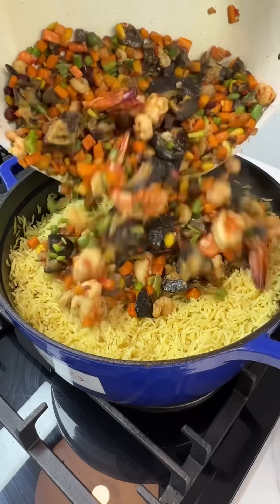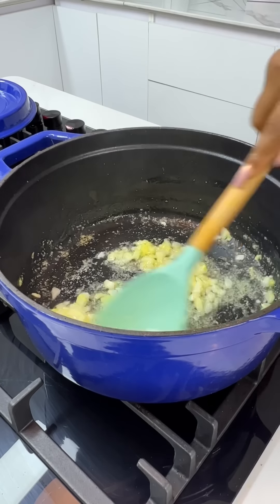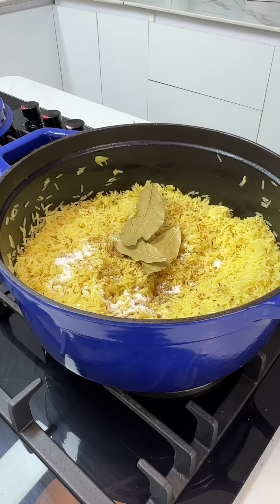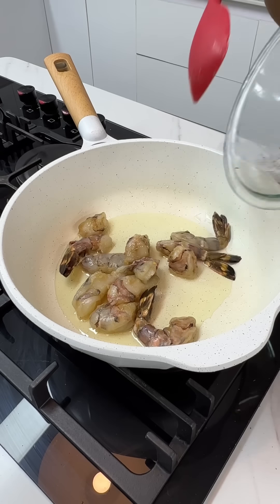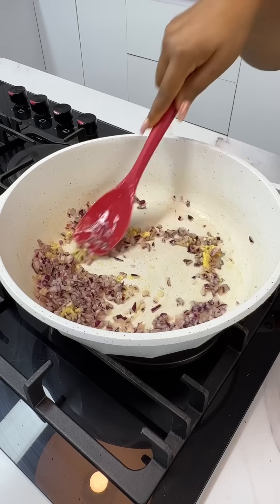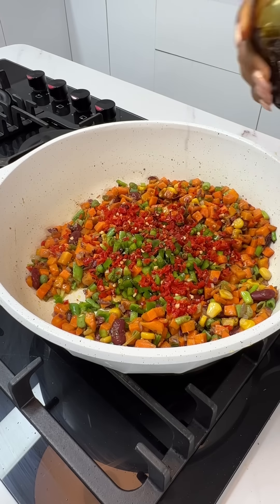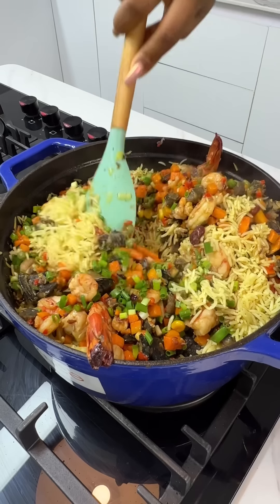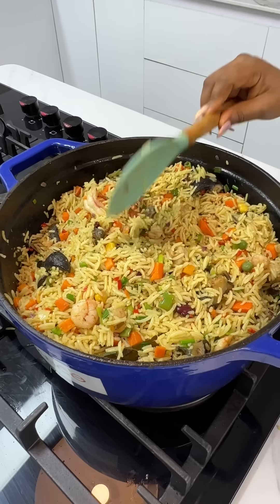THE BEST NIGERIAN FRIED RICE.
This fried rice is rich, easy and delicious. Whether you are a first time cook or a seasoned cook, you will find this recipe amazing. Happy holidays❤️.

Ingredients
Cooking oil
Onions
Ginger garlic paste
Curry powder
Dried thyme
Bay leaf
Salt
Seasoning powder
Prawns
Shrimps
Snails
Gizzard
Mixed vegetables
Green bell pepper
Spring onions
Scotch bonnet
White pepper
Soy sauce